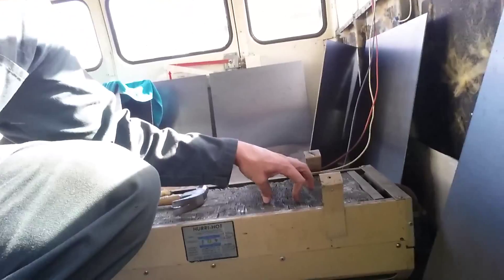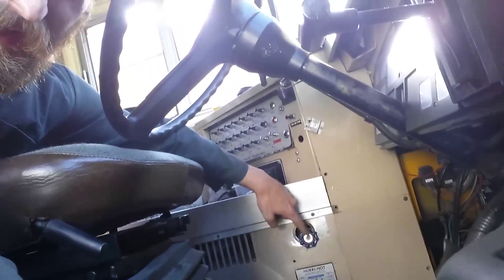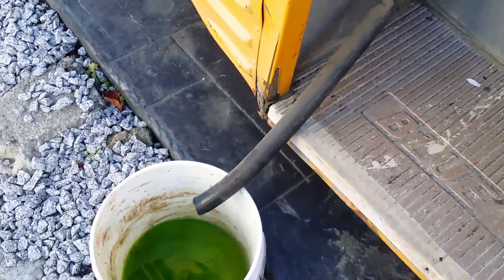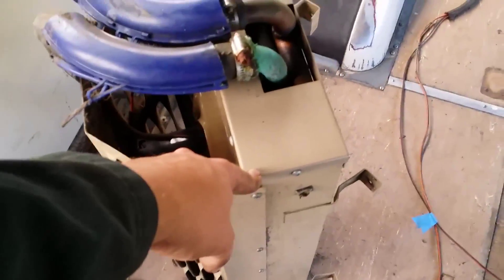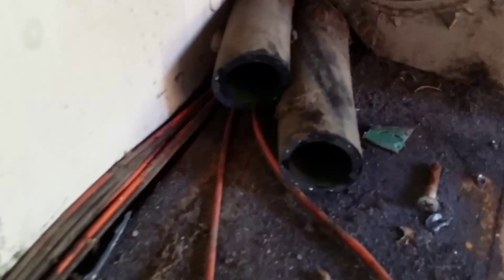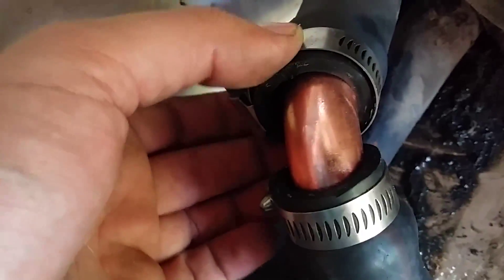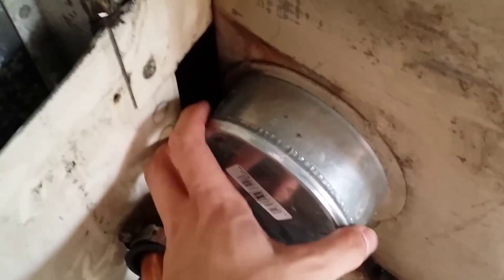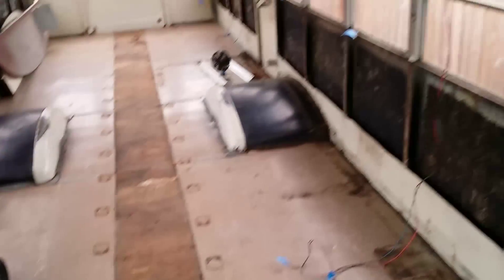Conversion Video 4- Remove the Heaters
The heaters in the bus run off engine coolant.  Luckily, my bus has a valve that isolates the heaters in the passenger compartment from the heaters in the cab.  I closed off the valve, then carefully removed the superfluous passenger heater system piece by piece.  Once I was done, I ran the engine for a while with the valve open to check for leaks, and to run any air out of the system.  Once I was confident that it was free of air bubbles, I topped off the coolant.

If your bus doesn't have the extra valve that I have, which is apparently an after-market feature, you will have to completely bleed/drain the coolant system, remove the heaters, close the loop, then refill the engine coolant system.  It's actually not that difficult, though I can only say that in hindsight.  I put off this project for a long time because I thought I would surely screw it up.  I think it came out okay, though I wish I could hide the closed loop a little better.

Why I did this:  I removed the heaters because they only work when the engine is running.  Since I don't plan on running the engine while camping, they're really just taking up space.  Instead, I will add a climate control system that runs off the house batteries later.